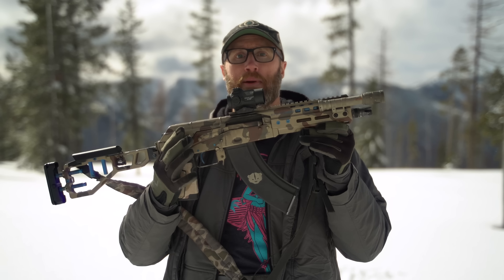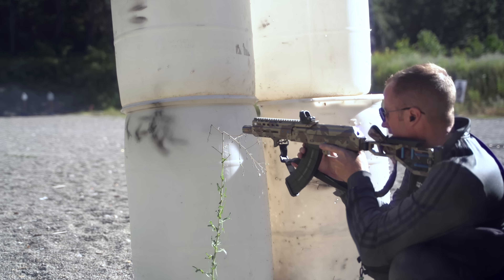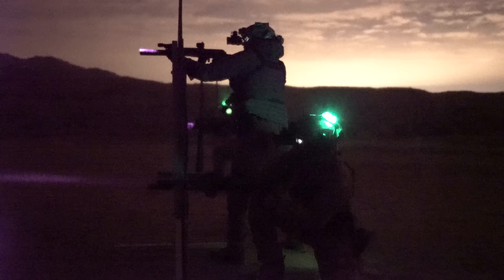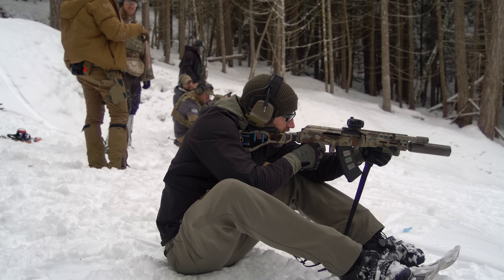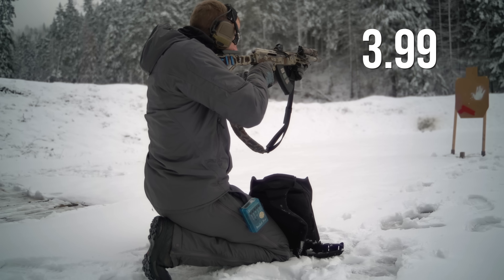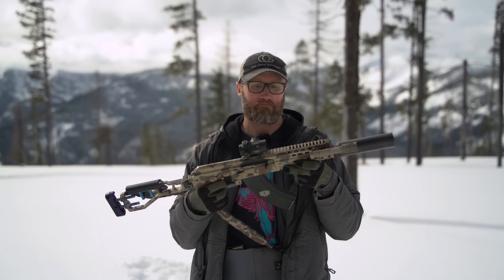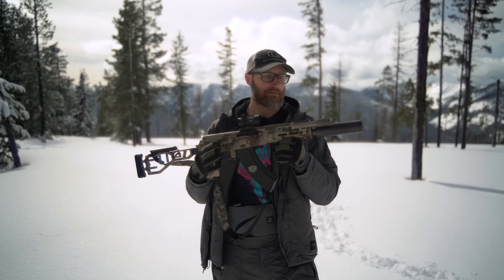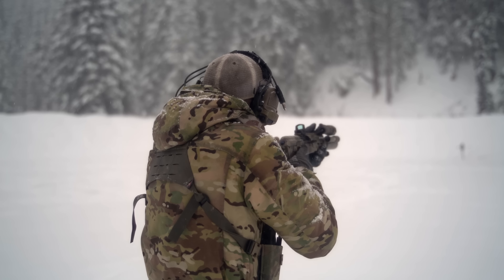The Rifle Dynamics Quickhatch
I've spent a lot of time with this gun, and it is Rad.  The Quickhatch by Rifle Dynamics...

First off, one of the coolest things you can do in the gun industry is a Build Day.  The opportunity to go to a manufacturer and actually have a hand in building YOUR gun.  That is what I was able to do with Rifle Dynamics.  I went out to Vegas and actually got to build my Quickhatch, which was amazing.

It is hard to get a more capable gun in this small of a package.  A 9" AK in 7.62x39 with a folding stock.  And it is such a pleasure to shoot suppressed or unsuppressed with the adjustable gas block.  Not to mention the Occam Defense Rail which lets you mount lights, lasers and optics.  I outfit mine with the Q Fix Stock as well.  I've shot this in numerous courses and competitions, to include under night vision.  It is awesome.

*Loadout*

Beyond Clothing Cetra L7 Jacket

Beyond Stretch Alpha L5 Jacket

RD Cowabunga T-Shirt

SKD Tactical Presscheck Assault Gloves